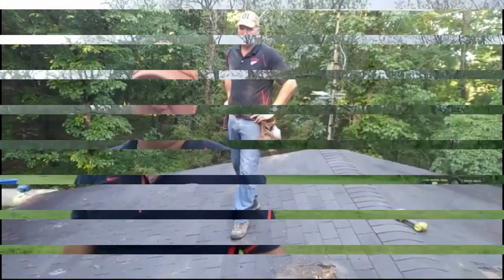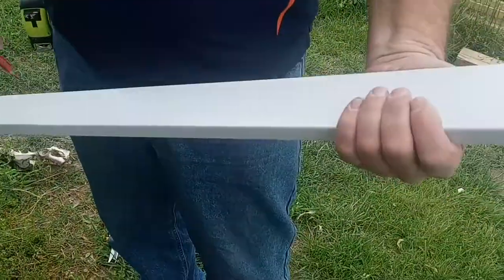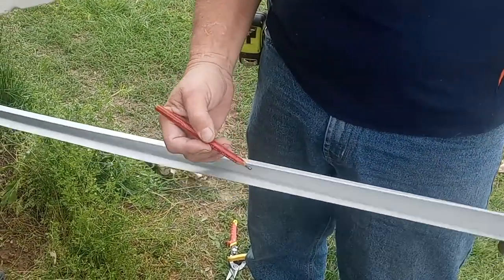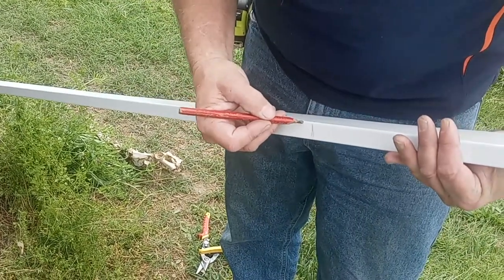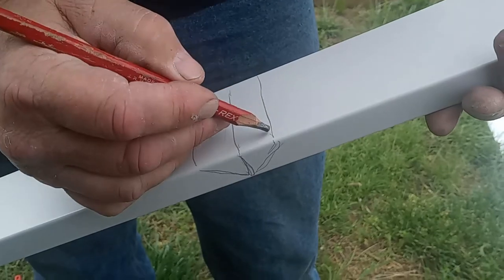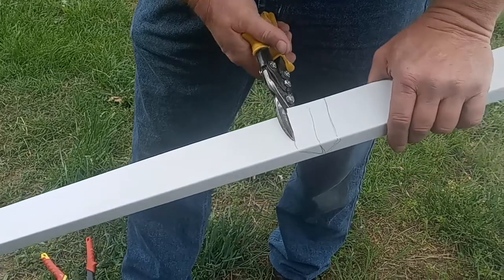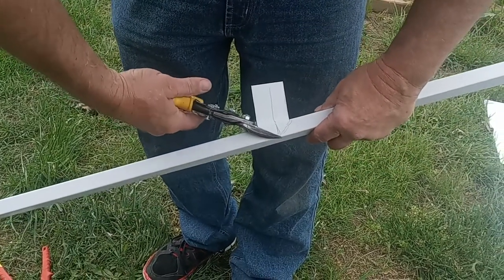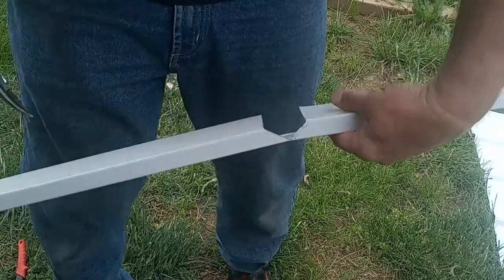Creating a Corner with J Chanel For Skirting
If you ever wondered how to get J-channel to work for the corners of your mobile home skirting job, Phil shows you exactly how to get it done.

⏱️⏱️Chapters⏱️⏱️
00:00 Follow along with a handyman

01:23 Be an American not American't